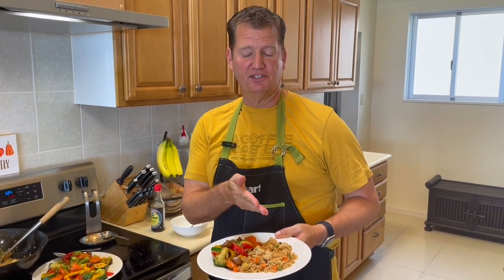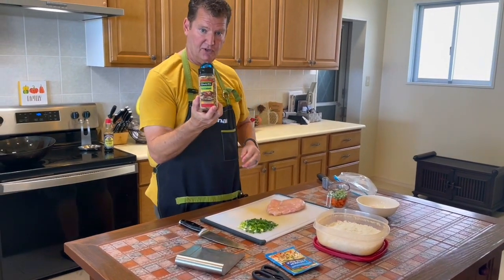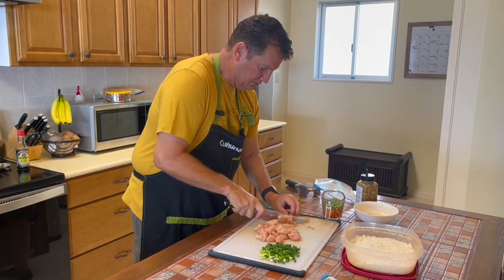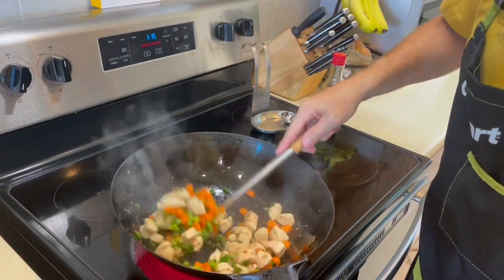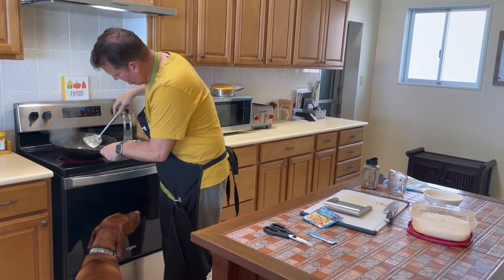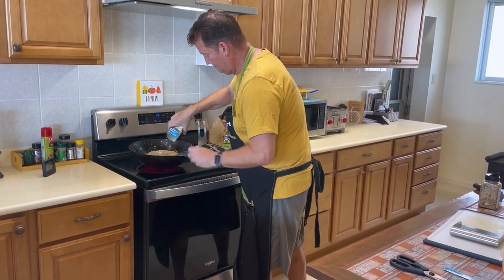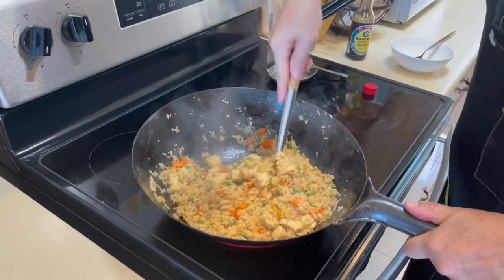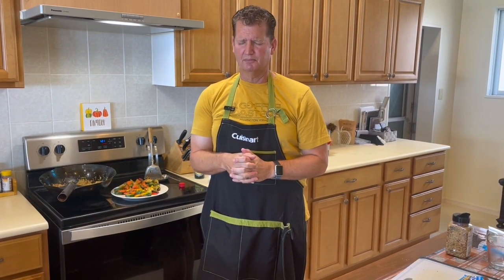Wok and Roll: Mastering the Art of Chicken Fried Rice with Will's Meals! 🥢🍗🍚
👨‍🍳 Get ready to elevate your cooking game with Will's Meals as we dive into the delicious world of Chicken Fried Rice! 🌟 Join us on a culinary adventure where simplicity meets flavor, and every bite is a taste sensation. 🍜🔥

In this video, Will takes you step-by-step through his secret recipe for the most incredible Chicken Fried Rice you've ever had. From perfectly seasoned chicken to the art of wok tossing, you'll learn the tips and tricks that make Will's meals a culinary delight.

Whether you're a kitchen novice or a seasoned chef, there's always something new to discover with Will's Meals.

Have questions or want to share your own twist on this recipe?